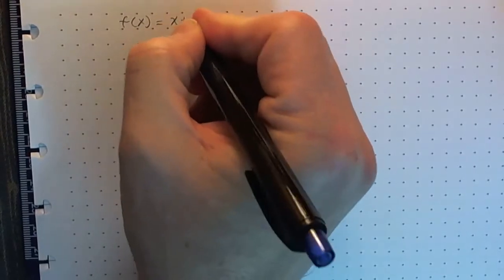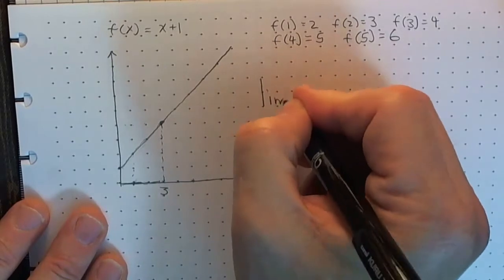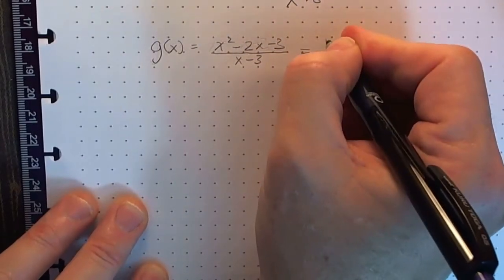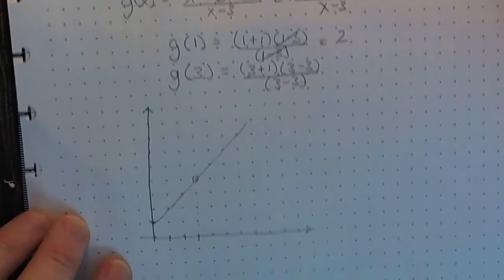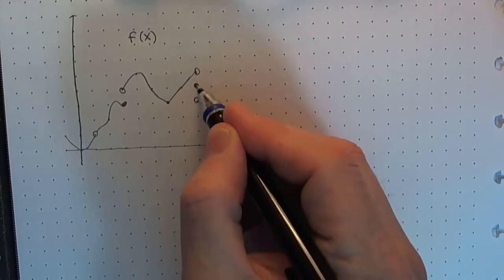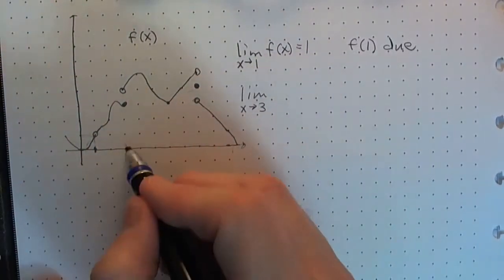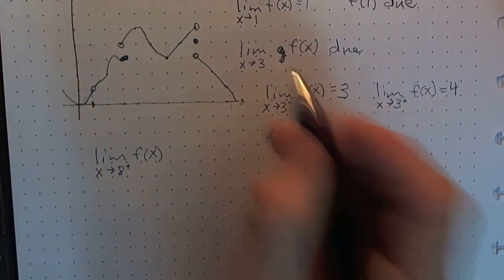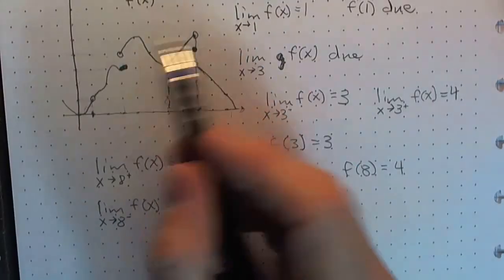1 Limits From Graph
Calculus 1 students are introduced to finding limits from a graph.